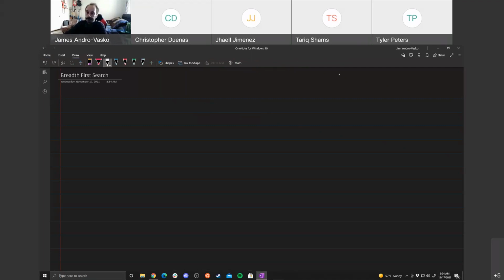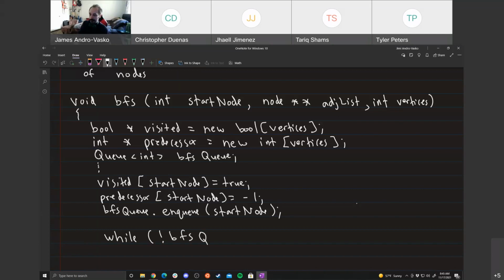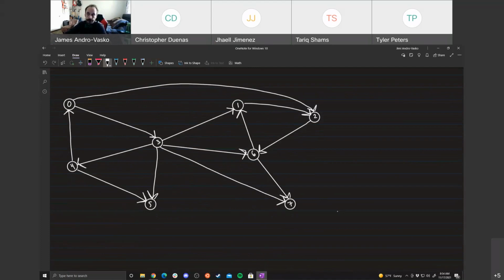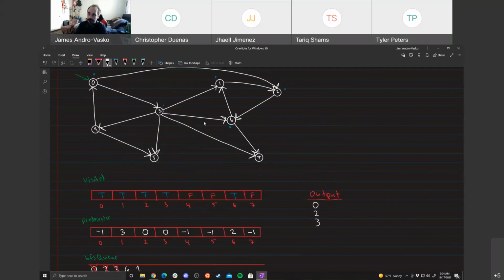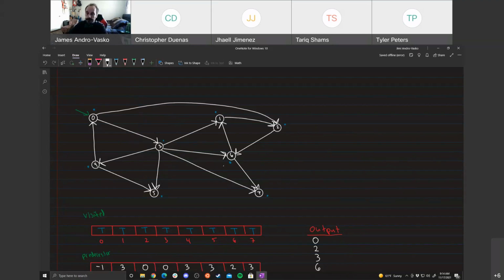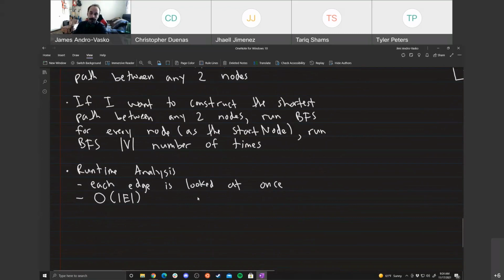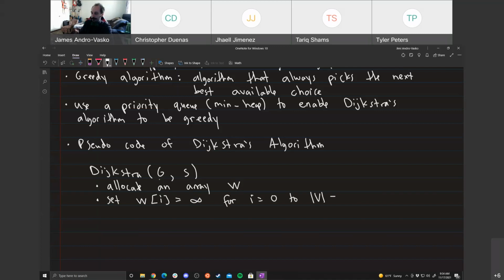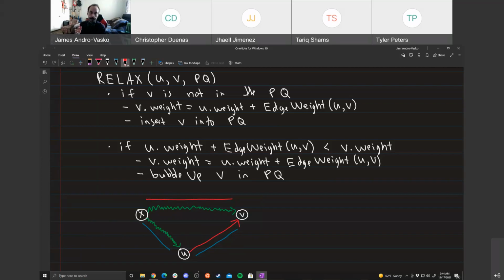CS302 Lecture 23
@0:00 Good Morning
@1:18 Breadth First Search
@18:28 Example of breadth first search
@39:02 Construct a path generated by breadth first search
@42:54 Properties and runtime of breadth first search
@54:02 Dijkstra's Algorithm